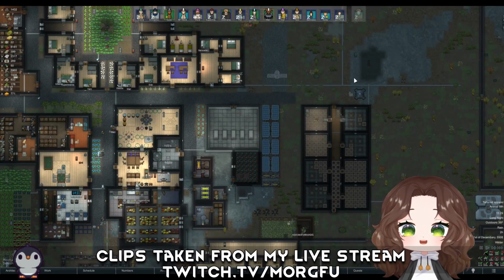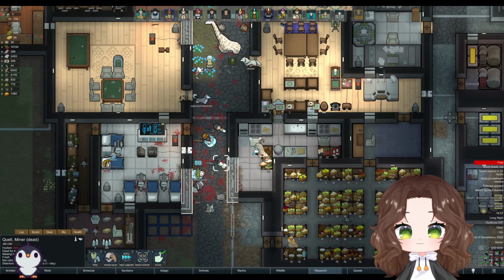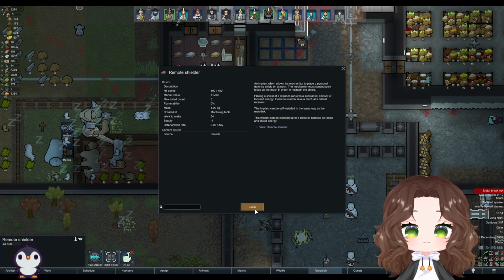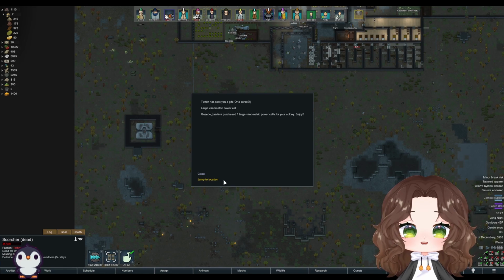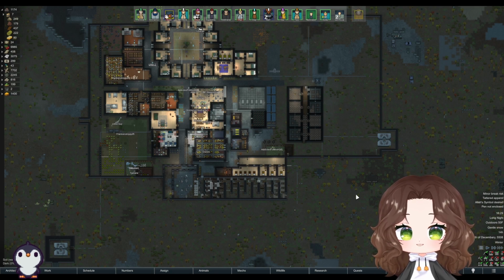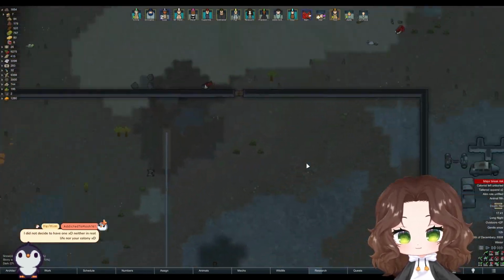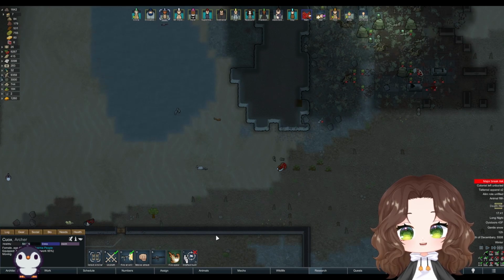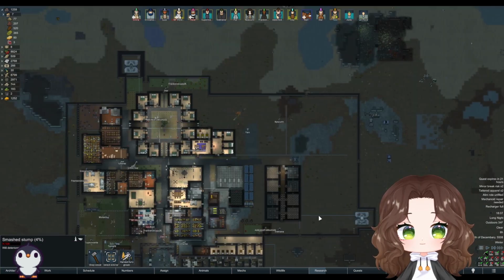4 raids.. 1 infestation.. 1 mech cluster.. and 2 orbital bombardments later... D24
Rimconnect is a mod that allows your viewers on twitch to purchase things and decide what happens to your colony. Some good... and some most certainly bad...

I stream Rimworld at 3pm PST ! Come hang out!

Streamed: 6-26-23

Lightly modded -- primarily the Vanilla Expanded Mods

Random Randy
Adventure Story
Royalty, Ideology and Biotech

FULL VODS are being uploaded on my new VOD channel: @MorgFuVODS